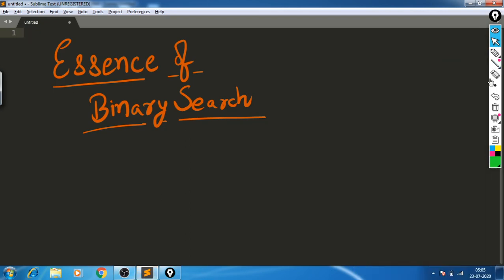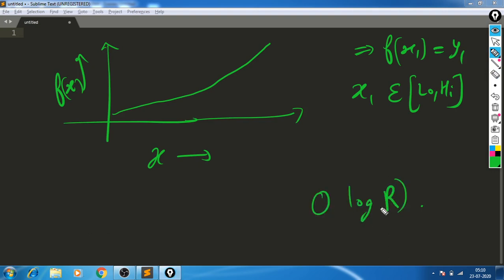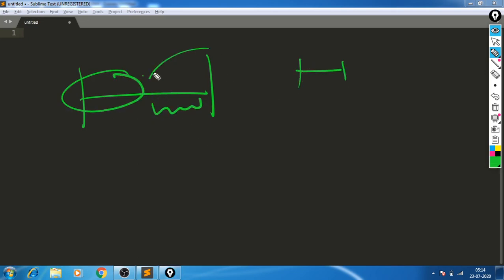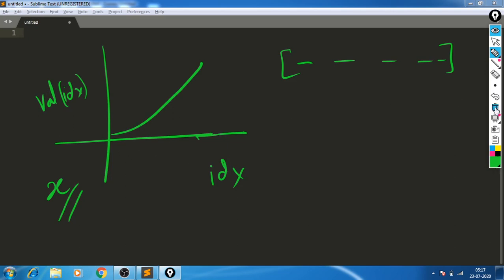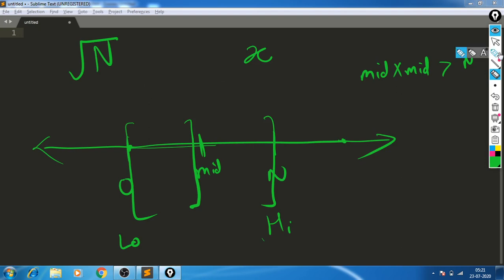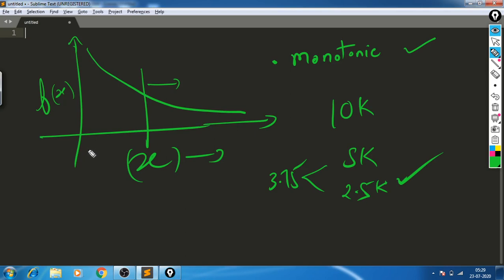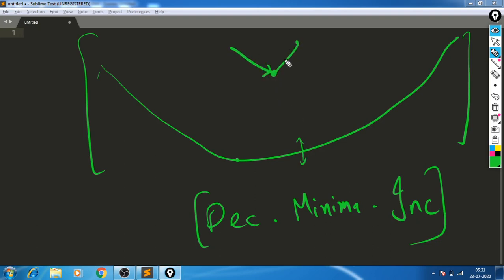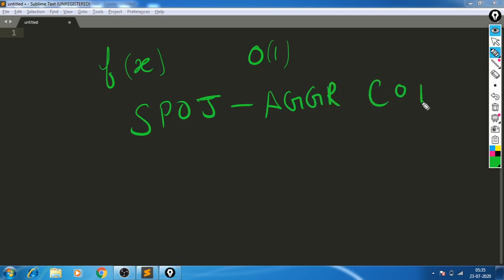The Essence of Binary Search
Hello guys!

I have discussed in detail what is binary search and what are the types of functions/applications in which it is feasible to apply it.

I will discuss four types of function in which you apply binary search. After discussing each of the variant I will relate it to a common interview binary search problem.

I have also provided a proof for the runtime complexity.

At the end of the video I have suggested an interesting problem which can solved using binary search and shows the power of this technique.

Let me know if you enjoyed watching and then I can plan to add some interesting problems from SPOJ, Codeforces etc on the channel :)

1. Introduction to Algorithms by Cormen
2. The Algorithm Design Manual
3. Fundamentals of Data Structures in C++
4. Object-Oriented Programming by E Balagurusamy
5. Head First Java
6. Cracking the coding interview
7. Database System concepts
8. Operating Systems
9. Discrete Mathematics
10. Compiler Design